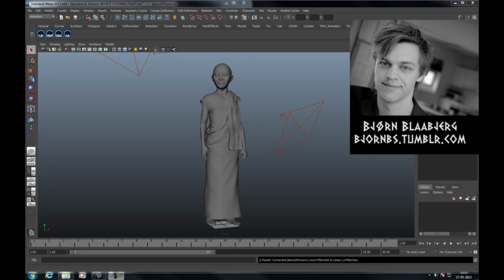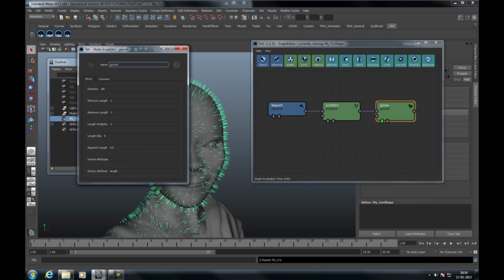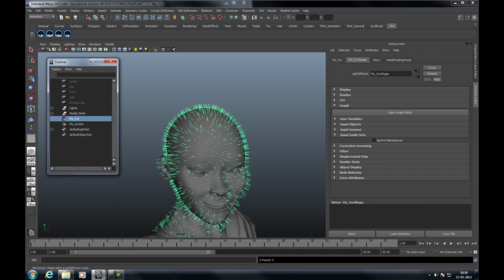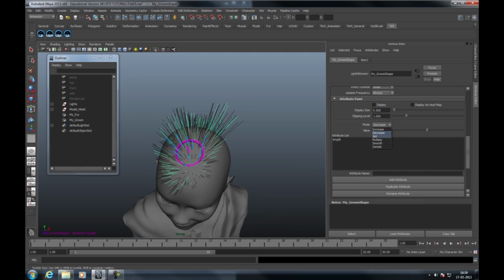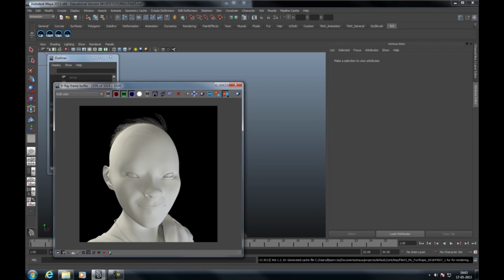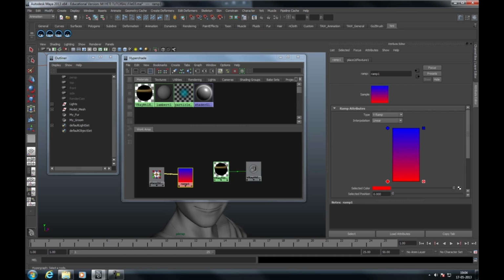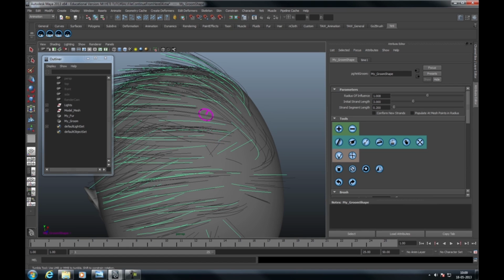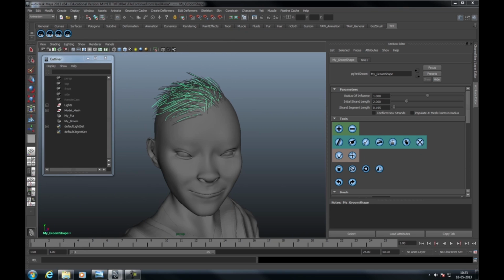Yeti basics tutorial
This is a tutorial on peregrine labs Yeti Plugin.
I will show how to create a basic groom/ hair setup.